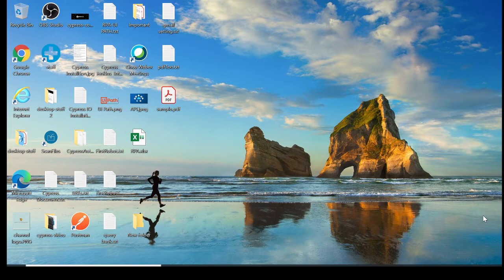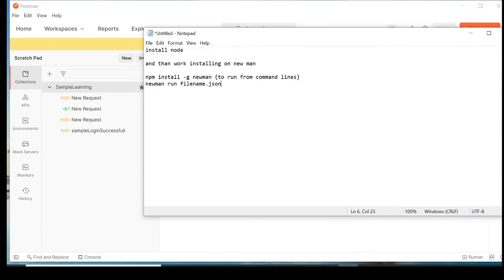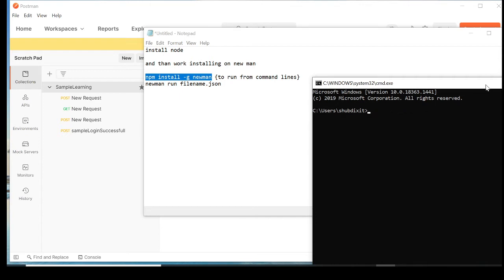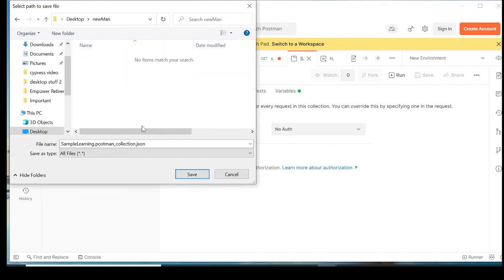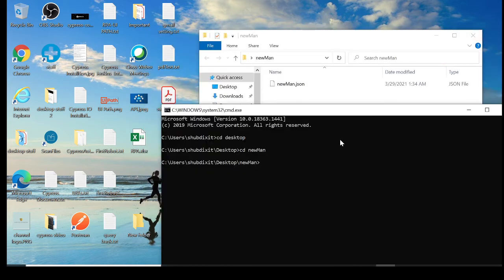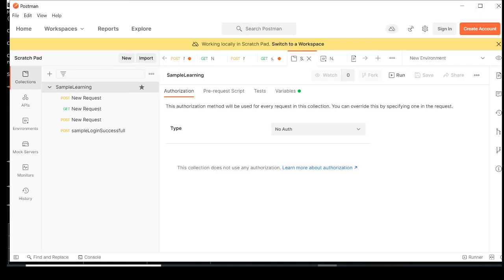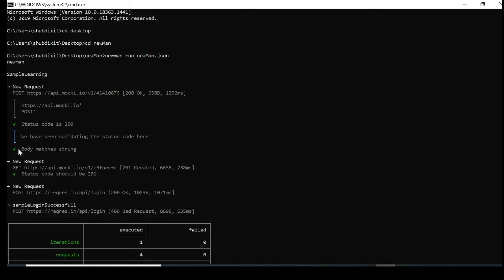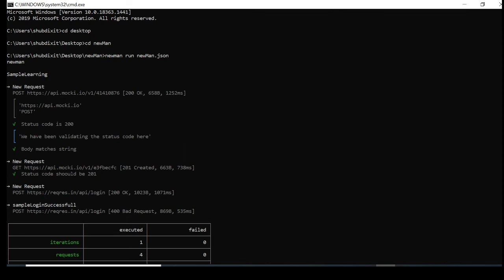API Chapter 8 newMan Introduction and Running Collections From Command Line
In this Video We have discussed about  how to execute your Postman Collection from your command Lines ,Generated Report discussion and Simultaneously stuff required for newMan and How to install it